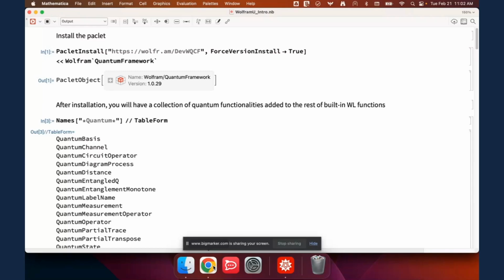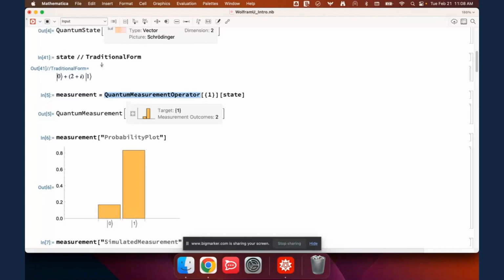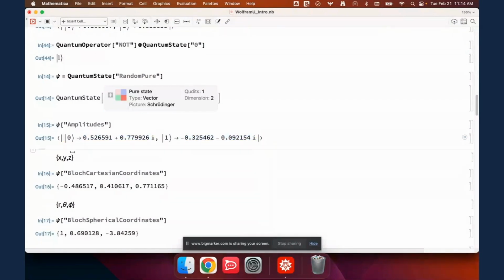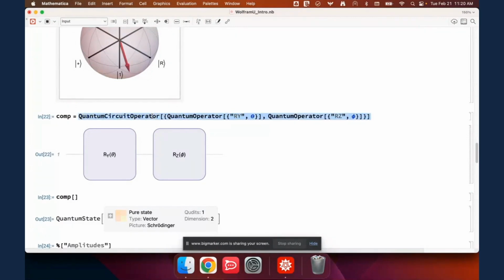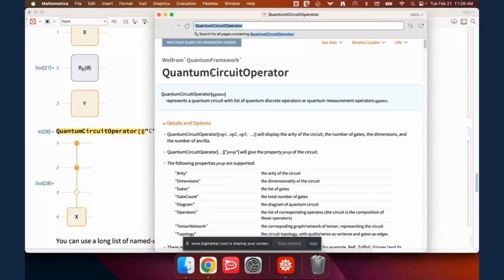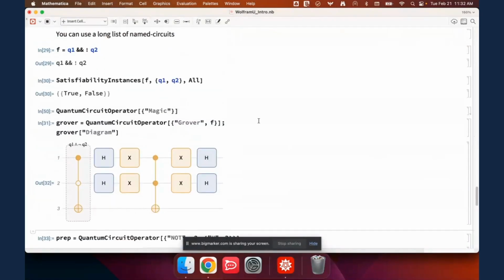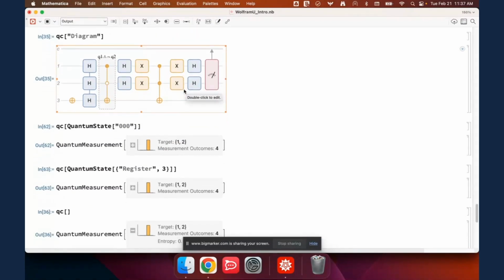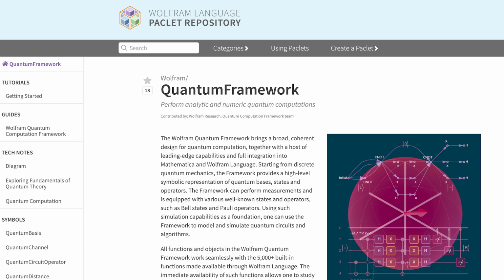Introduction to Quantum Computing in Wolfram Language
Learn about the integrated computation environment of the Wolfram Quantum Framework.